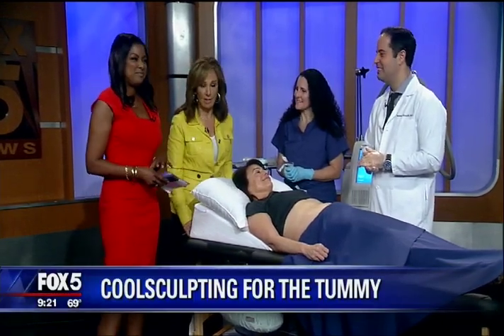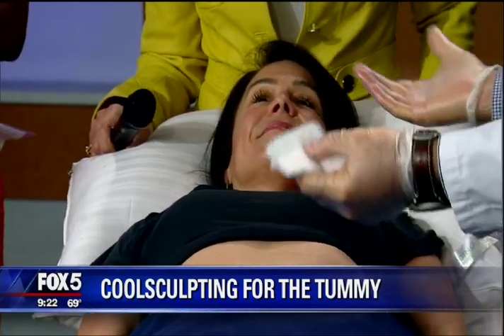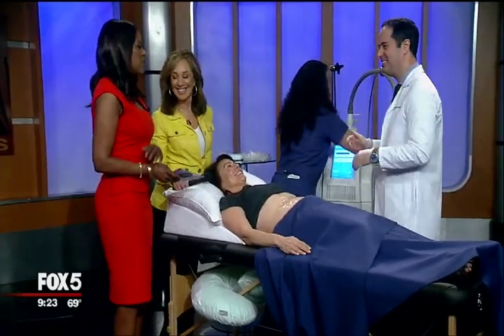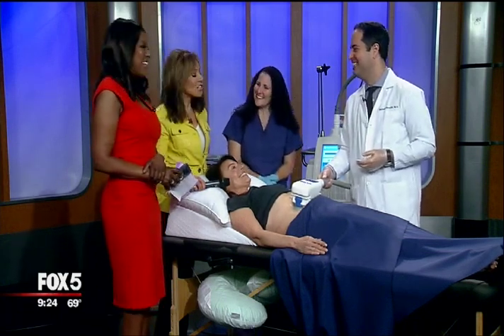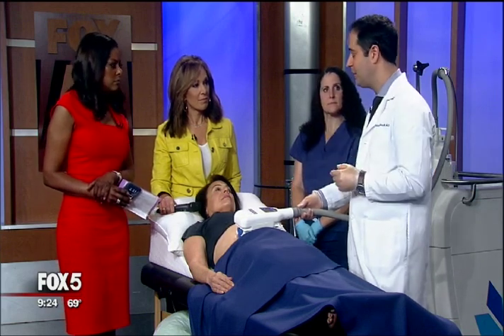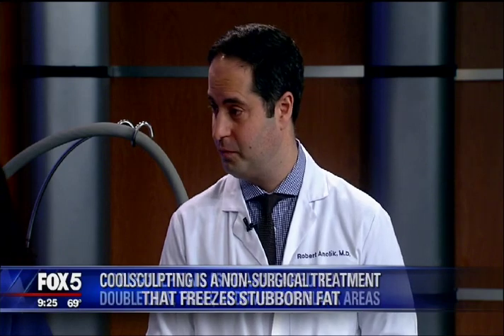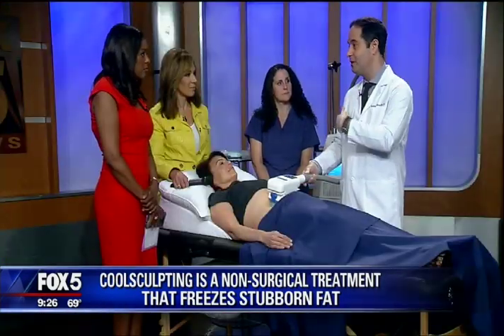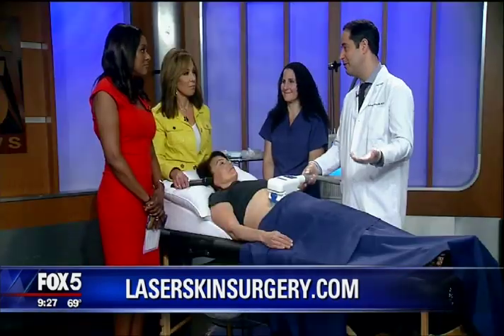Robert Anolik, M.D. featured on Fox Good Day New York discussing CoolSculpting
CoolSculpting® by Zeltiq is an FDA-cleared non-invasive treatment for fat reduction that takes advantage of fat cells’ sensitivity to cold. During treatment, the temperature of fatty areas is lowered, triggering a reaction that reduces fat cells. This is often referred to as "fat freezing". These damaged fat cells are slowly digested over several months by our bodies and removed through the liver.